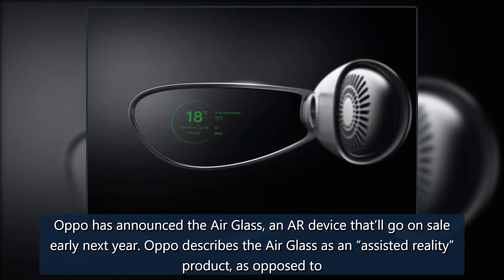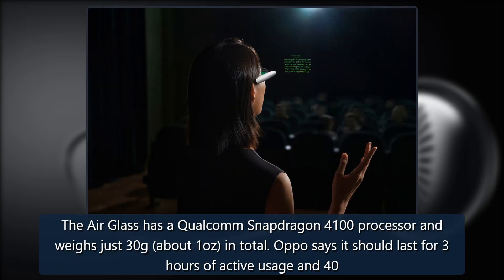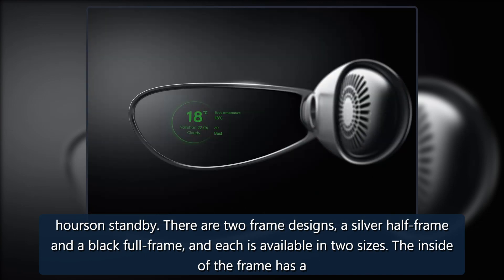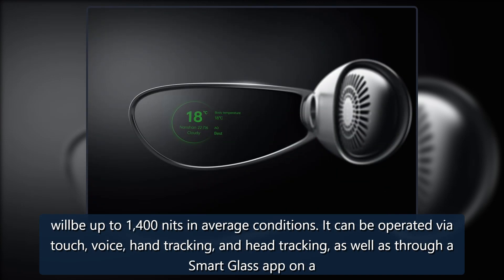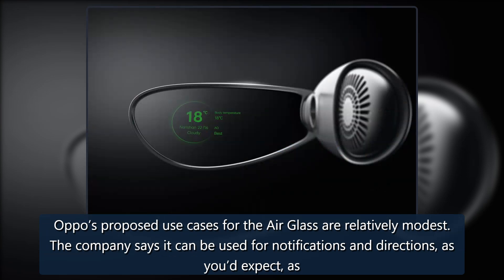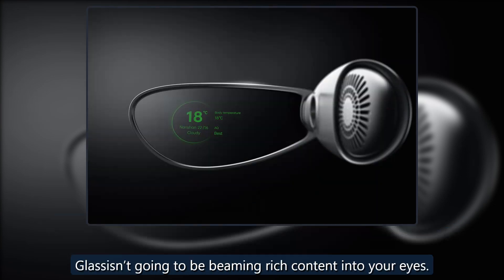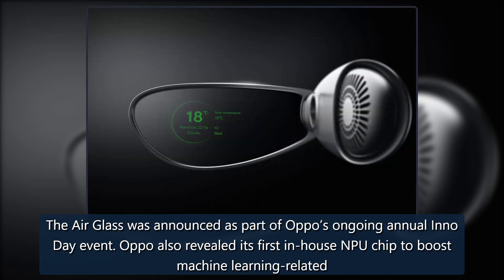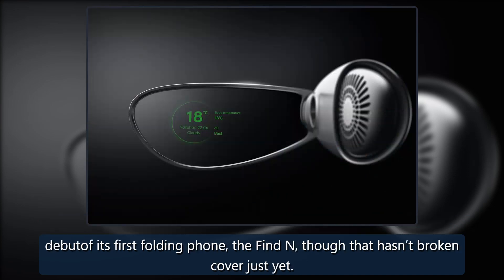Oppo announces Air Glass ‘assisted reality’ device - The Verge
Oppo has announced the Air Glass, an AR device that’ll go on sale early next year. Oppo describes the Air Glass as an “assisted reality” product, as opposed toaugmentedreality, meaning it projects 2D information into your field of view rather than overlaying 3D objects onto the real world. (Yes, sort of likeGoogleGlass.)The Air Glass has a Qualcomm Snapdragon 4100 processor and weighs just 30g (about 1oz) in total. Oppo says it should last for 3 hours of active usage and 40hourson standby. Ther credit